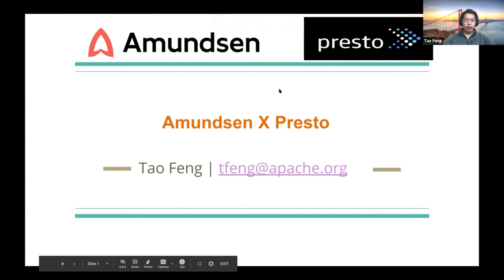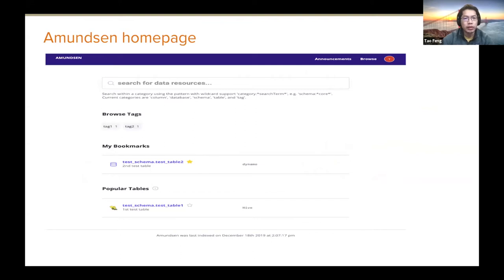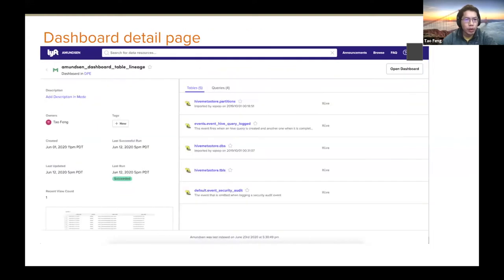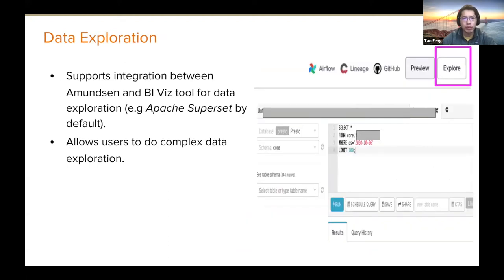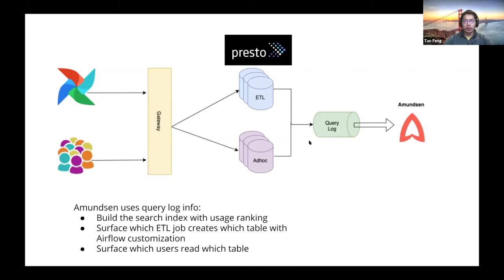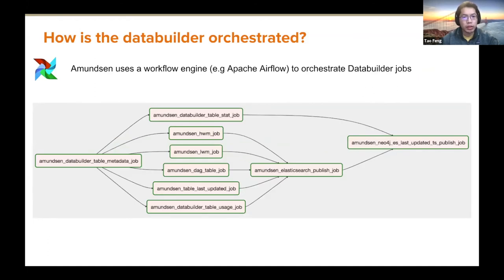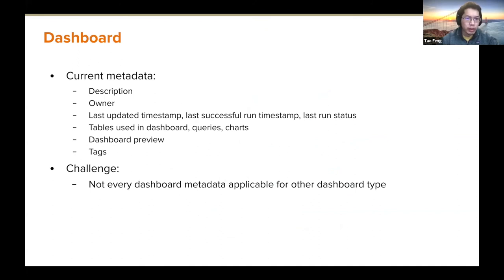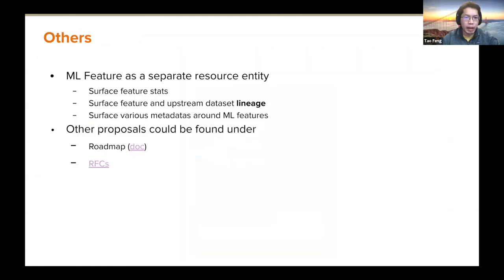Discovering Data with Presto and Amundsen at Lyft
Speaker: Tao Feng, software engineer at Databricks, Apache Airflow PMC, Tech Lead of Amundsen, Ex-Lyft.

Amundsen is an open-source data discovery and metadata platform which is part of LF AI & Data foundation. In this talk, we will deep dive into Amundsen's architecture and how we integrate Amundsen with Presto to power the data preview and data exploration.

In addition, we will discuss how Amundsen could be customized and extended to other companies' data ecosystem. Lastly, we will close with the future roadmap of the project, what problems remain unsolved, and how we can work together to solve them.